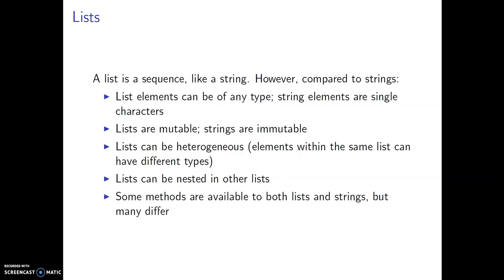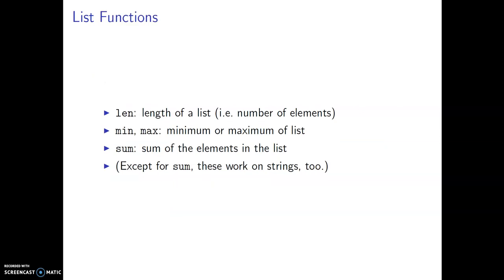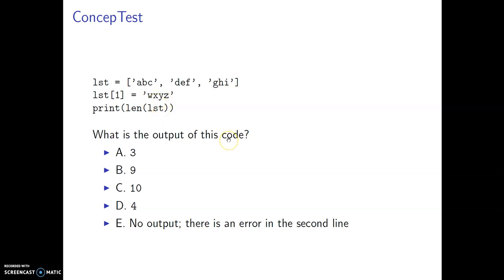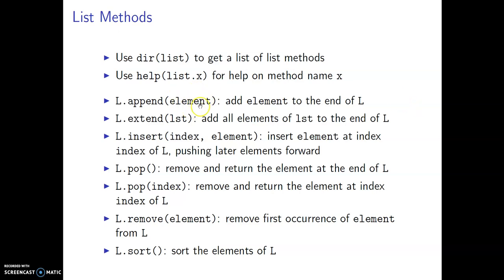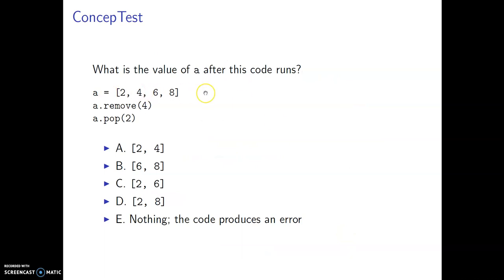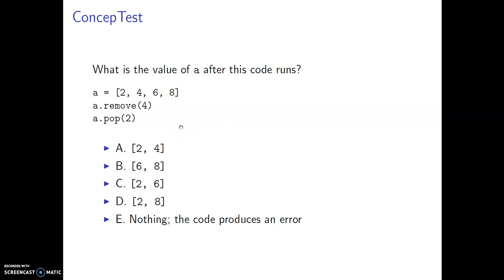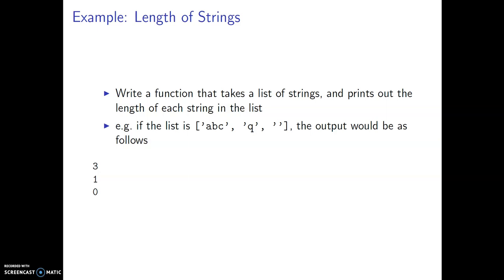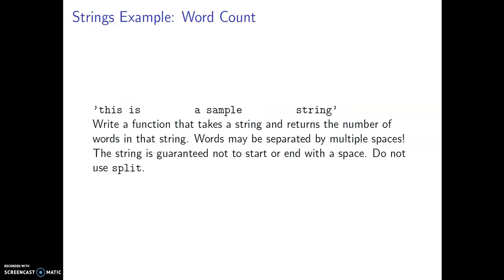Lists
Handling Lists in Python